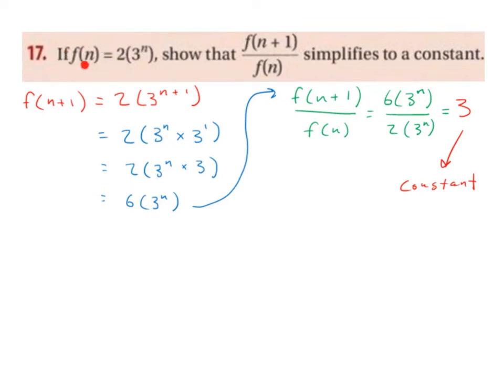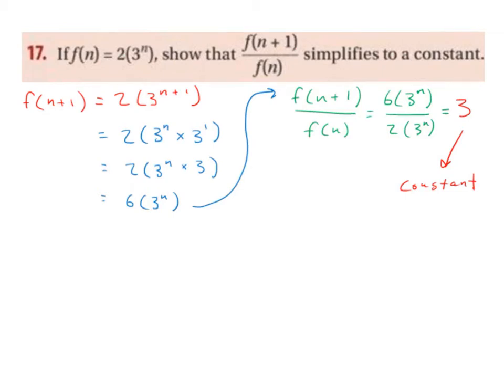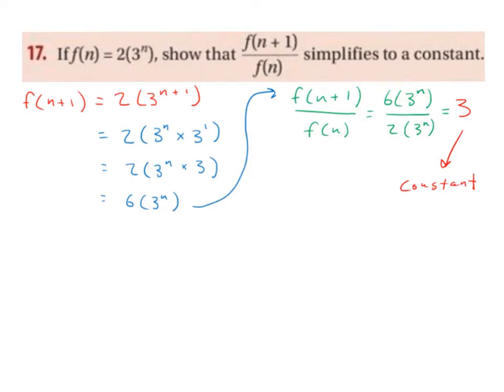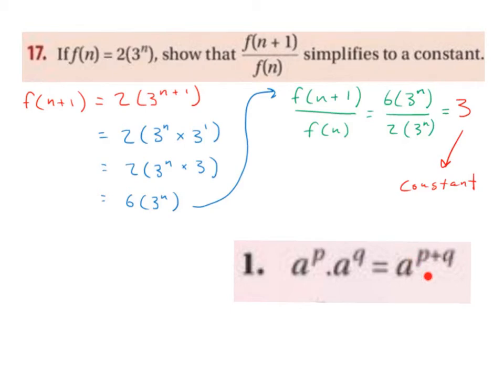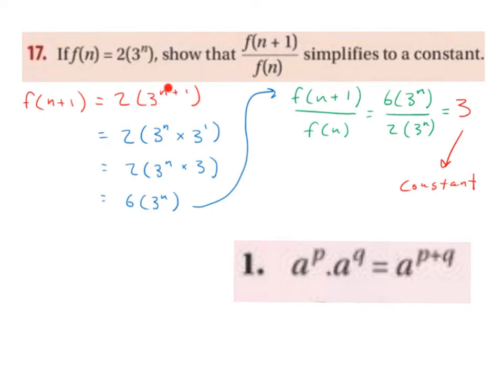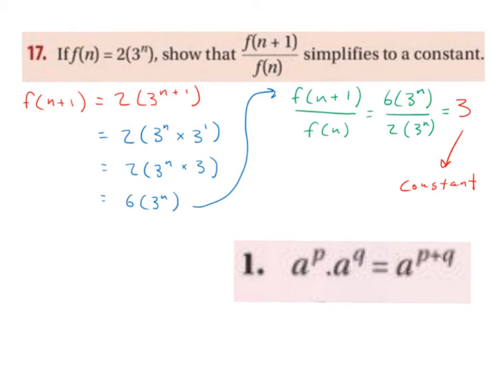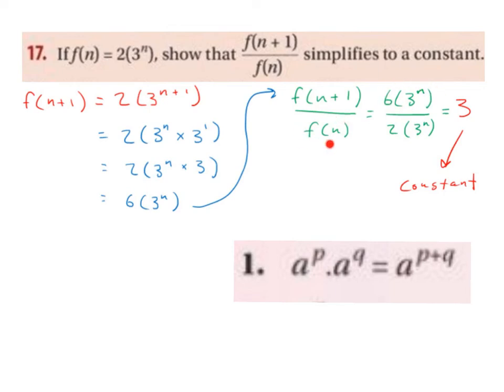LC HL indices functions Q